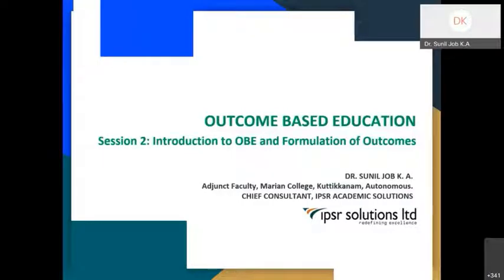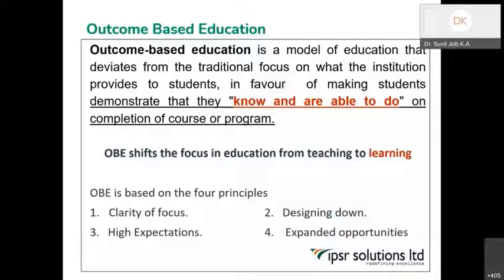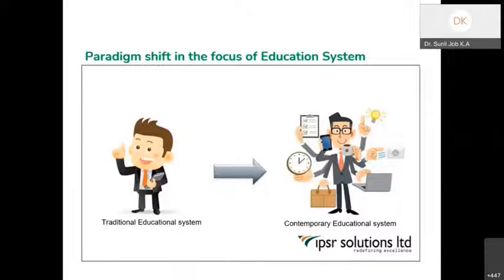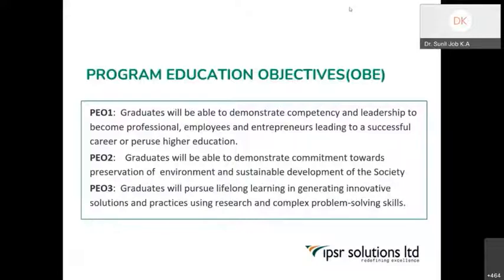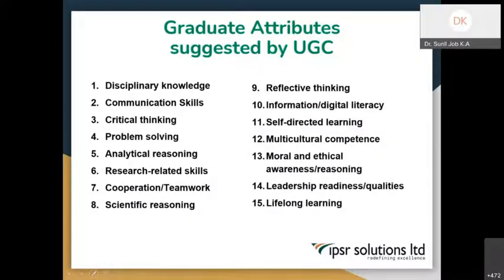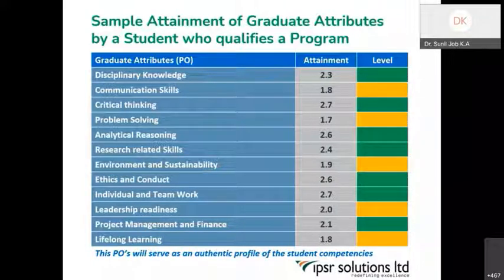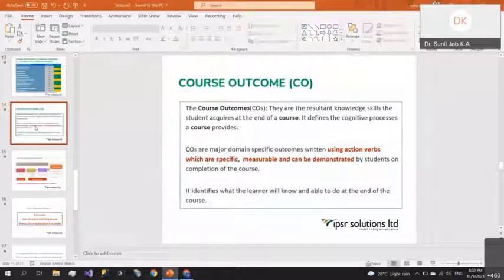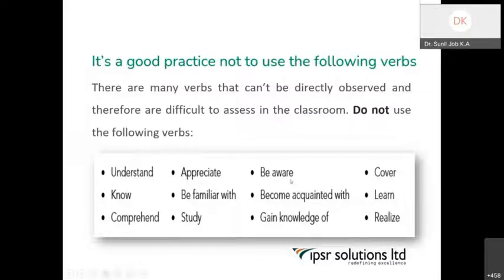Formulation of Outcomes on OBE - Dr.Sunil Job - part 1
This Session on OBE which explained objectives of outcome-based education, features of outcome-based education and types of outcome-based education and Assessment Design and Mapping Outcomes taken by  Dr Sunil Job K.A, Chief of Academic Solutions - IPSR, an OBE Specialist, Former Training College Principal, a Blogger and Resource person for National conferences, and An academician with 25+ years of experience.